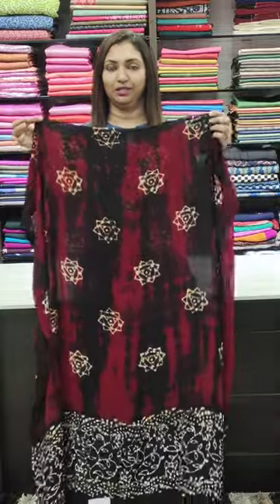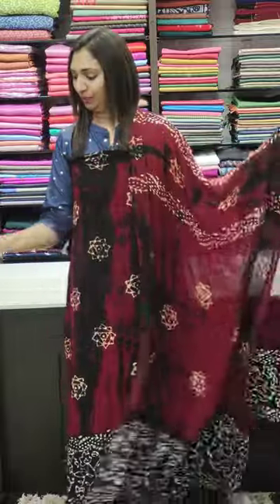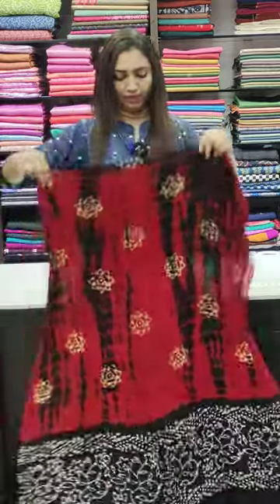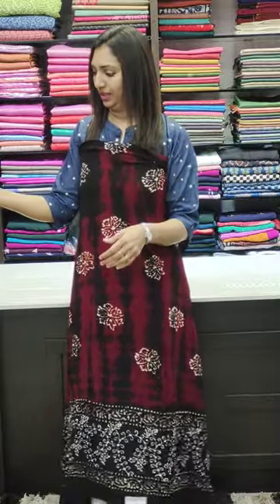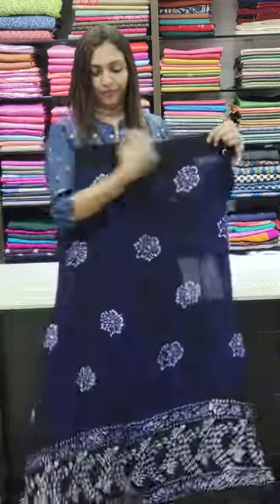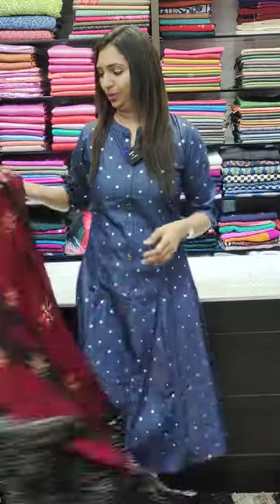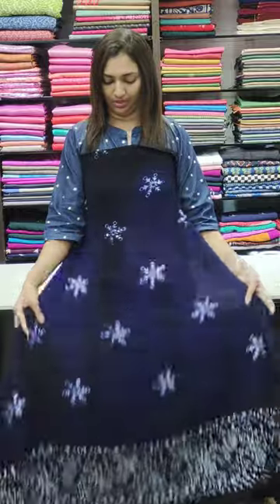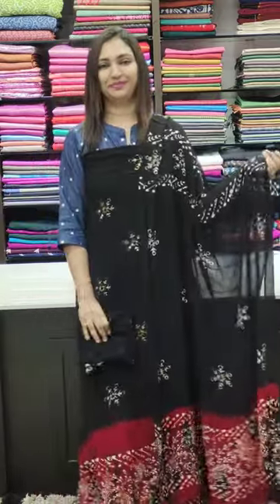CREPE UNSTITCHED SUITS || 𝐕𝐈𝐃𝐄𝐎#1795 || 𝐆𝐋𝐈𝐓𝐙𝐈𝐍𝐃𝐈𝐀 FASHIONS